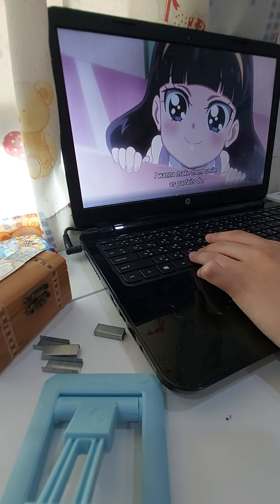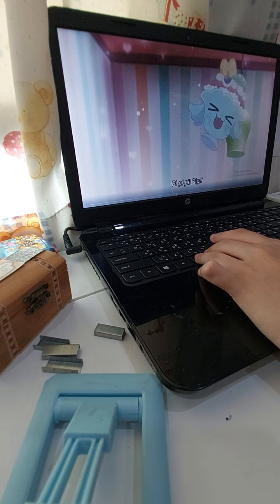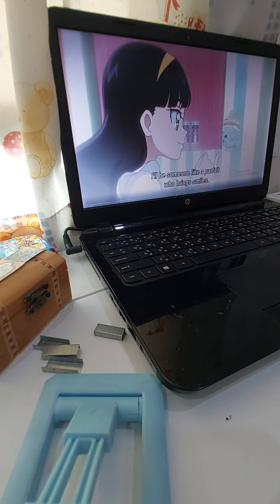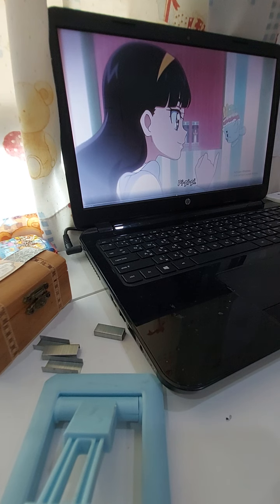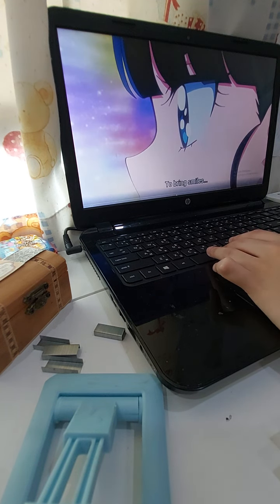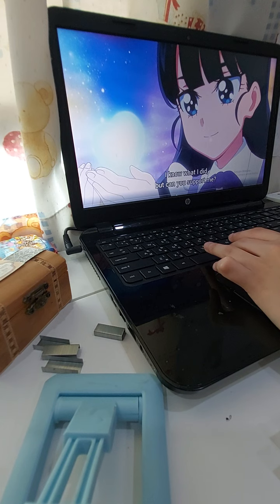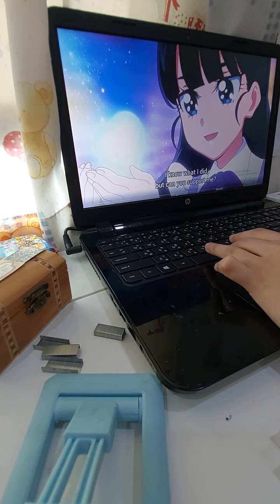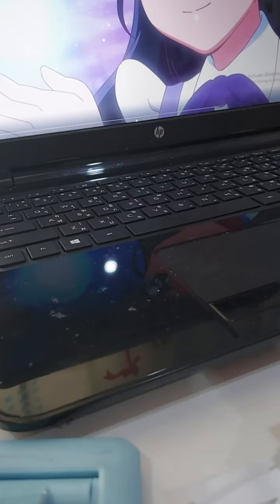10 กรกฎาคม ค.ศ. 2022